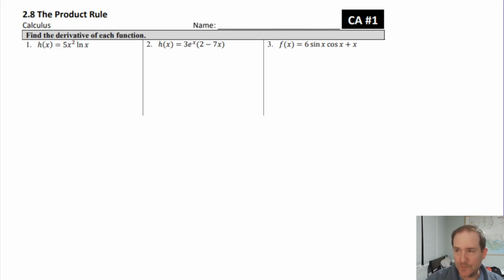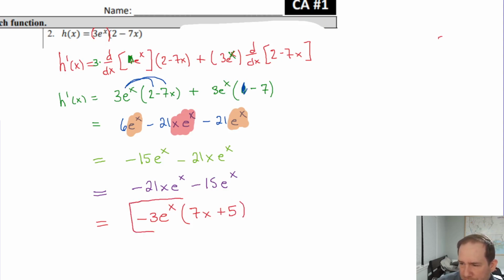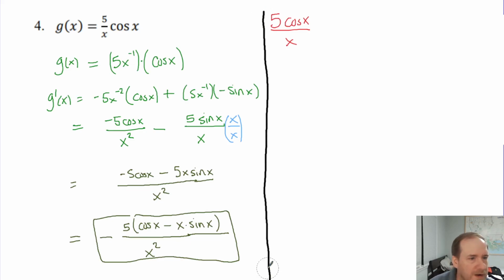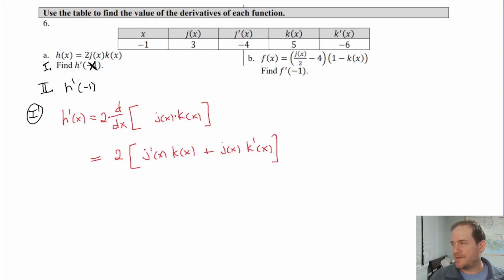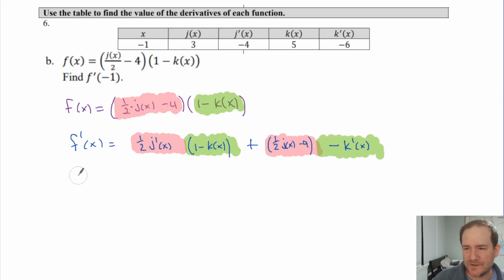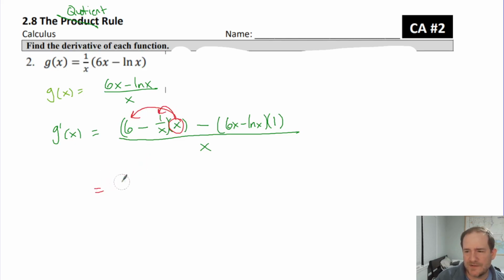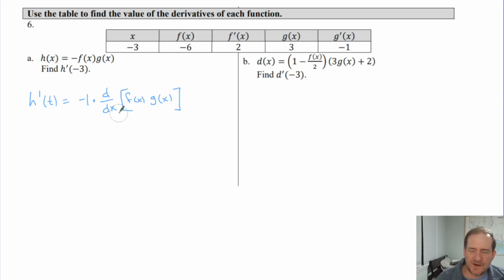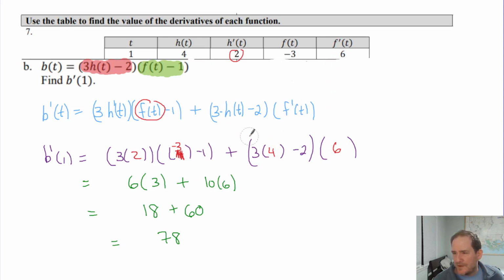CAPPS ■ Unit 2 Quiz 4 Review Pt 1 Product Rule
Pat 1 of the Unit 2.Quiz 4 Review.  Product Rule for Derivatives